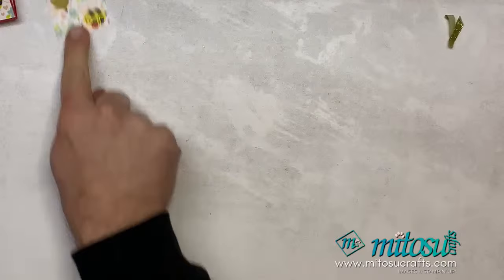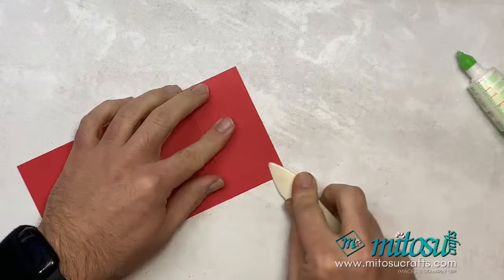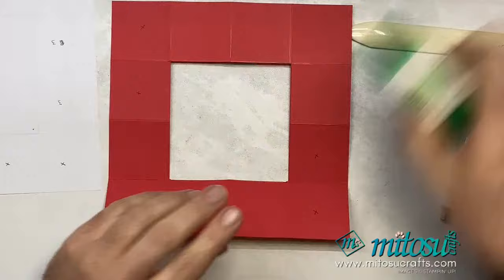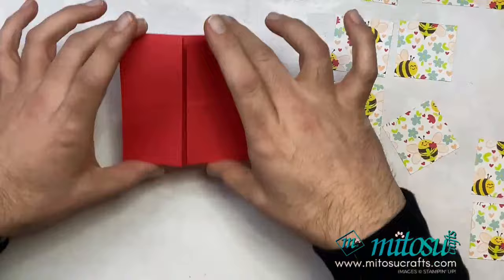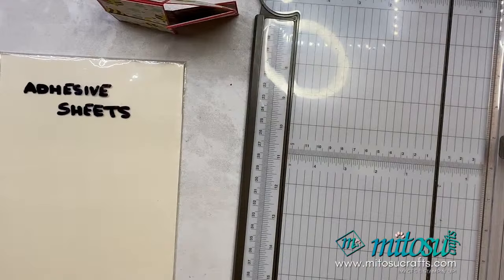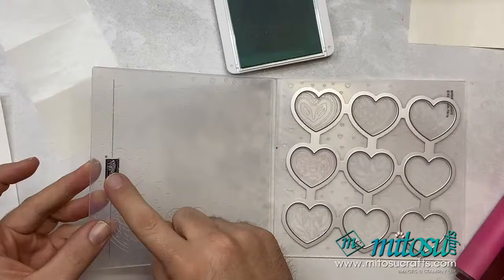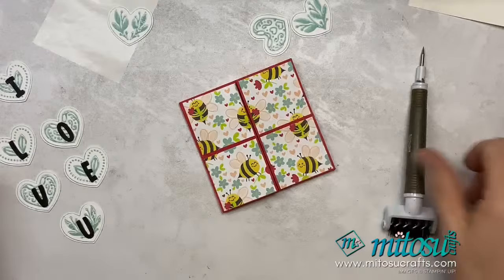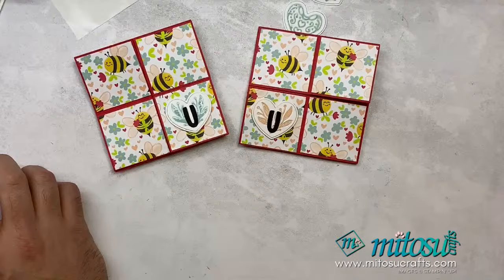Step by Step Never Ending Card Video Tutorial for Fun Fold Friday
Step by Step Never Ending Card Video Tutorial for Fun Fold Friday using the BEE MINE DSP, Adoring Hearts Dies & Adoring Hearts Hybrid Embossing Folder along with other Stampin' Up! Craft Supplies.

Fun Fold Friday Handmade Card LIVE from the 26th January 2024 Cardmaking and Papercraft LIVE Demonstration using Stampin' Up! craft supplies from January-April 2024 Mini Catalogue & SAB Brochure. Sharing cardmaking techniques, hints, tips and tricks on how to make an interactive handmade card.

↓ STAMPIN UP! PRODUCTS LIST BELOW - CLICK 'SHOW MORE' ↓

All current Stampin' Up! products are available to order from our online shop via the links below for UK, France, Germany, Austria, Netherlands, Belgium & Ireland

~ STAMPIN' UP! ONLINE CARDMAKING CLASS & EVENTS

Mitosu Crafts by Barry & Jay Soriano ~ Independent Stampin' Up! Demonstrators in Basingstoke, Hampshire, England